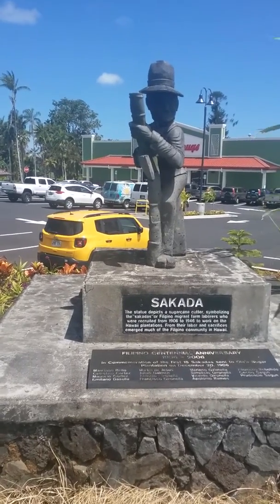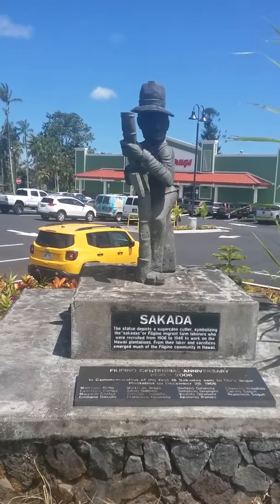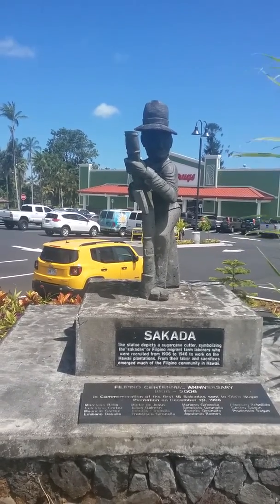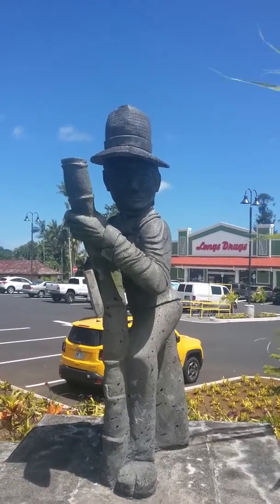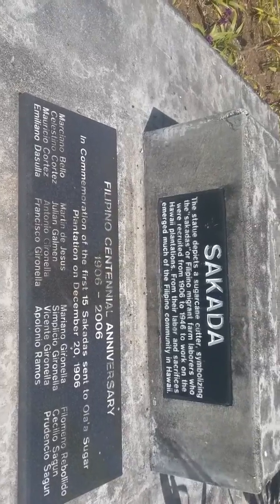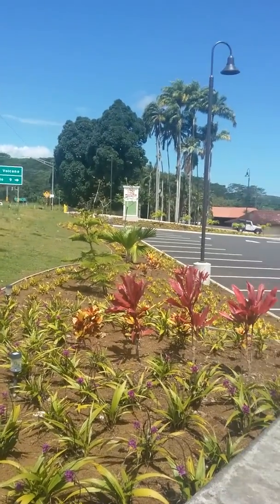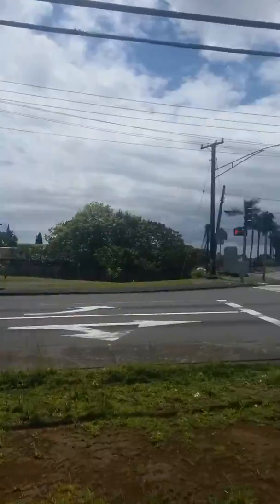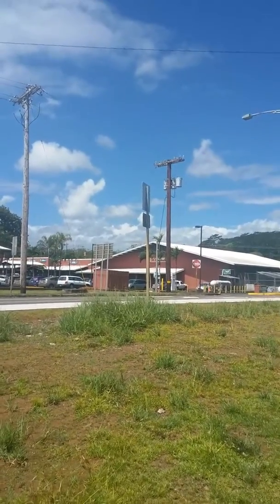SAKADA SUGAR CANE HAWAII LAVA FLOW REALITY SHOW EPISODE 335,2019 PEACE ON EARTH